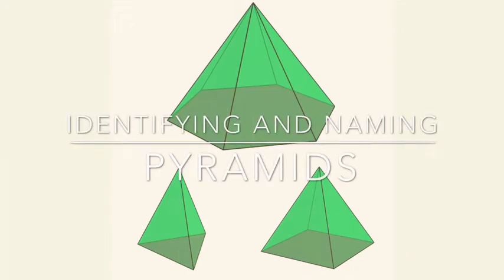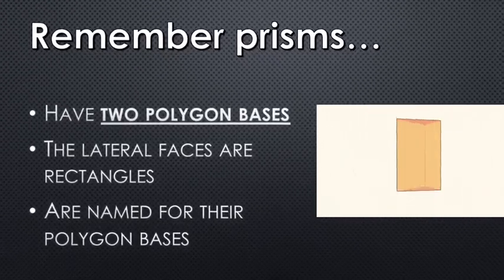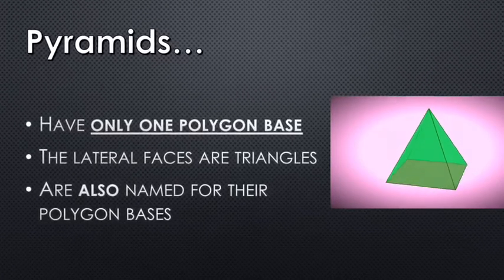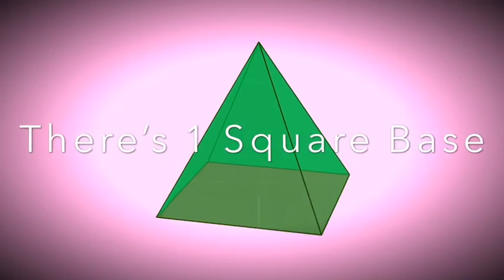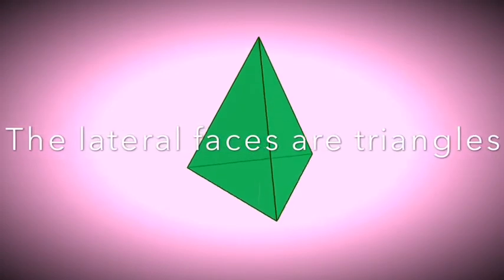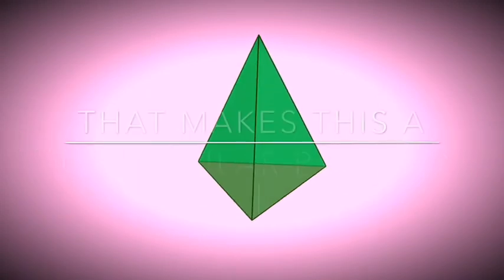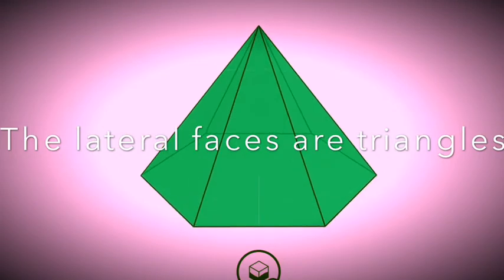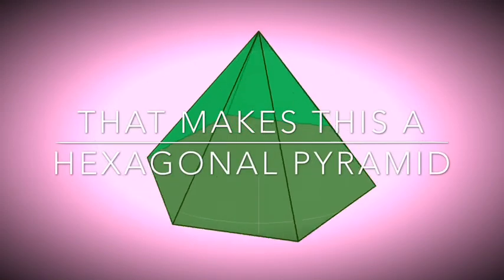Identifying and Naming Pyramids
This short video explains the characteristics of pyramids and how to make them.